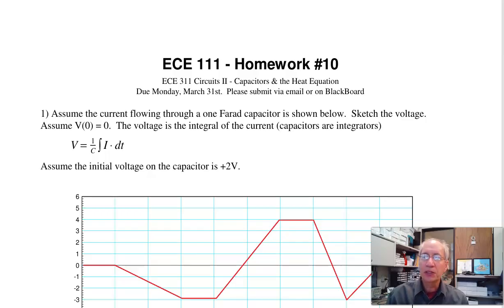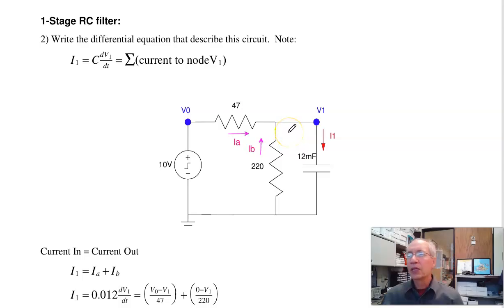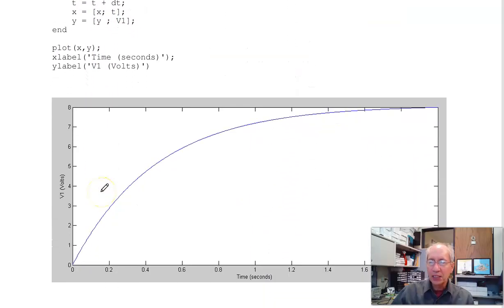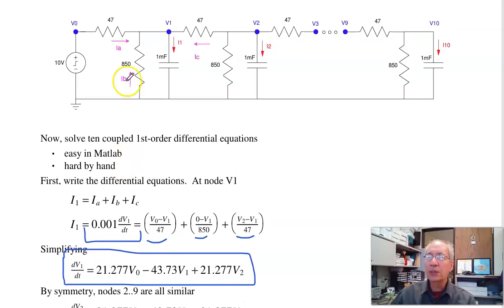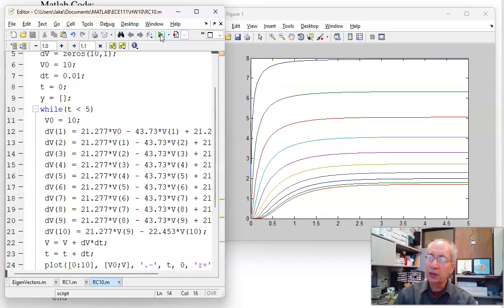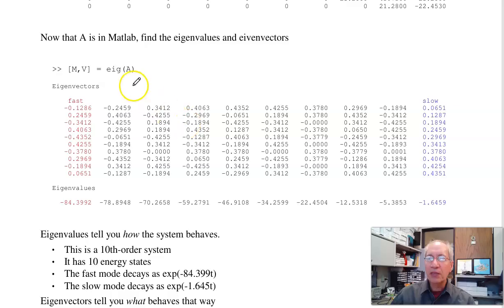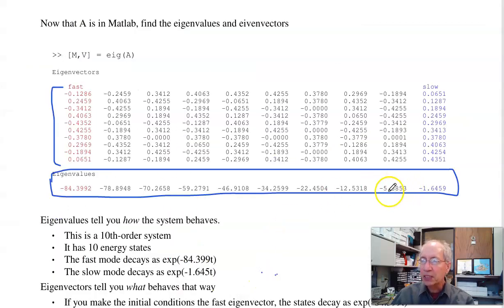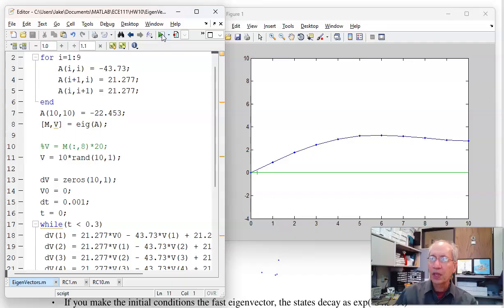ECE 111 Homework #10 (Sp25)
Solutions to homework set #10 for NDSU ECE 111 Intro to ECE (using Matlab to solve coupled 1st-order differential equations for an RC circuit.  Solving the heat equation using Matlab.)  Please visit Bison Academy for corresponding course syllabus, lectures, homework sets, and solutions.